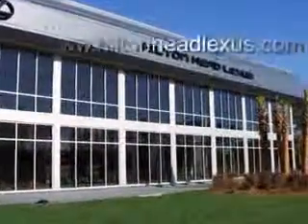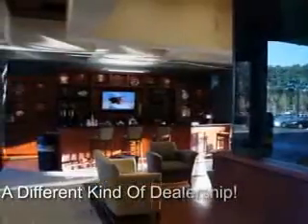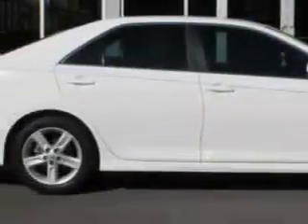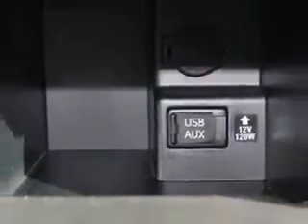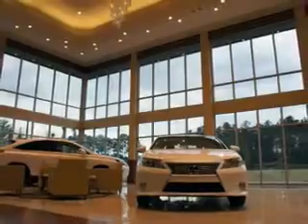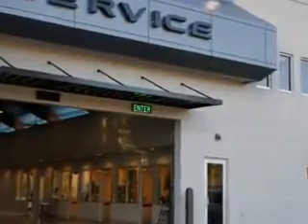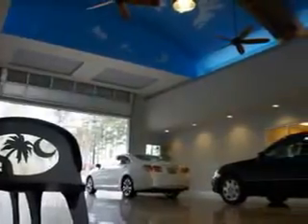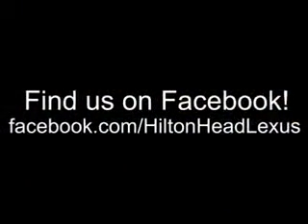2012 Toyota Camry Hilton Head Lexus Hardeeville, SC 29927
Toyota Camry Check out this  Super White   Toyota Camry 4 Dr Sedan, equipped with a 4 Cylinder engine and an automatic transmission.
MILES: 10,649
VIN:4T1BF1FK7CU606409